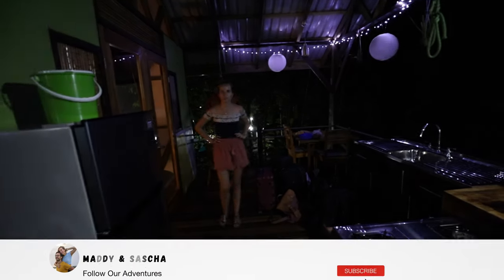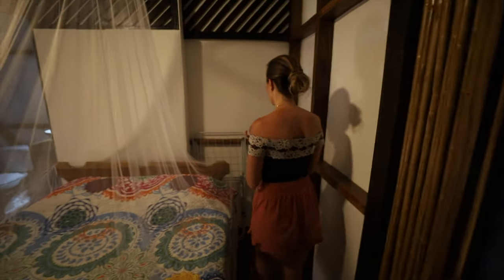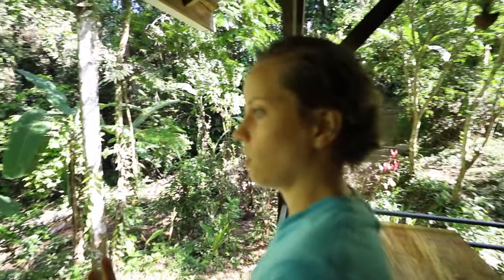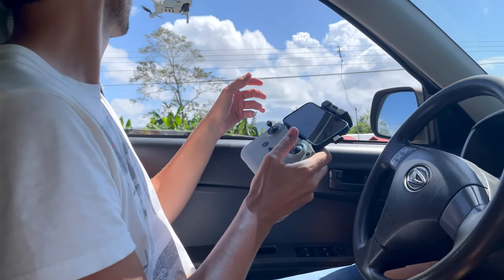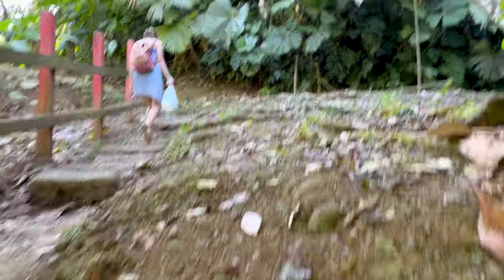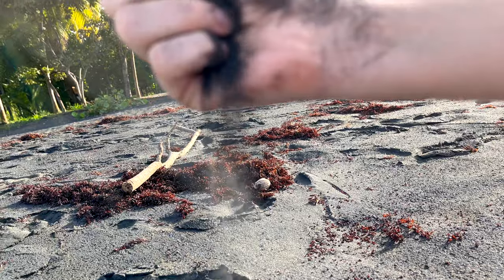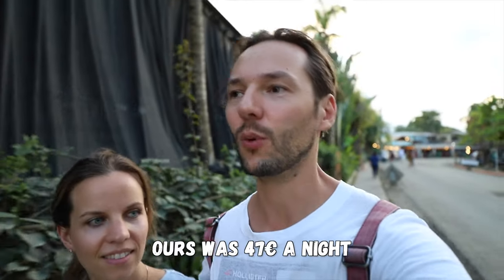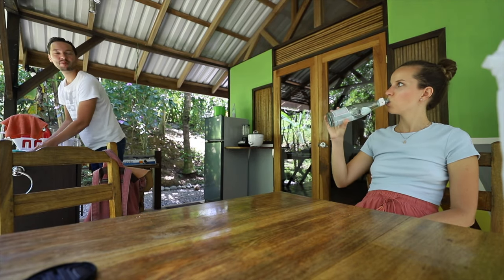Puerto Viejo Costa Rica in 2022 (a MUST SEE for your COSTA RICA BUCKET LIST)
The Caribbean pearl of Costa Rica: Puerto Viejo de Talamanca.
In the very south of the Caribbean coast, it is a gem of Costa Rica, you can’t miss out on!
Join us on our exploration day, visiting waterfalls and black beaches of Puerto Viejo!
We literally slept in the middle of the jungle in the best Airbnb we had so far!

Thank you so much for joining our adventures!

Travel Vlog 45 | Puerto Viejo de Talamanca, Costa Rica | Filmed March 2022

🎶 Music in this episode:
Backyard Stories - Sum Wave

If you want to support us you can use the links above so we get a little share of your purchase which helps us to stay on the road for you! There will be NO extra charges added on your purchase, we will just receive a little commission.

Our patrons get a post card from every country we visit! And we plan to visit a lot of them. 😉

And finally we would like to say thanks to all those creators that inspired us to finally make our dreams come true and pursue a life, that makes us truly happy. It is crazy how watching YouTube can change your life!

We are Maddy and Sascha and after working in the corporate world for quite some time, in 2021 we’ve decided to quit our 9to5 jobs and change our lives from the inside out.
We got rid of must of our stuff, moved out of our apartment and started to travel the world full-time, while documenting it for all of you in this little travelvlog.
Like many of us, we’ve been dreaming of this adventure for years. Now it’s time for us to make it a reality and become a full-time travelcouple!

Come and join us on this wild ride!
Maddy and Sascha

0:00 - Intro
0:29 - An Airbnb in the Jungle
2:52 - A German needs his Coffee
4:21 - Exploring Panama?
5:15 - Exploring Costa Rica!
5:42 - Sparkling Waterfalls
7:26 - Enjoying Puerto Viejo
9:41 - Change of plans: Cooking Time
10:43 - Outtakes